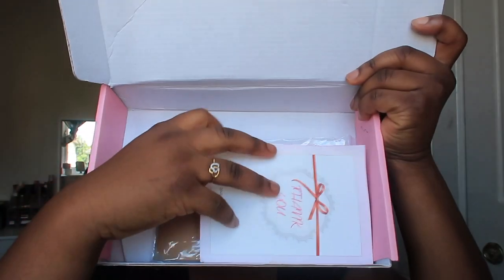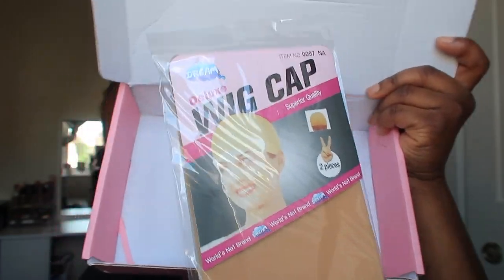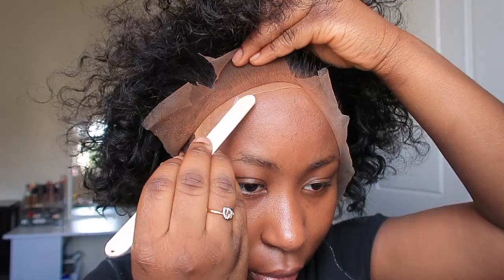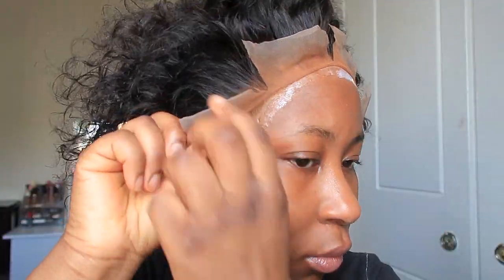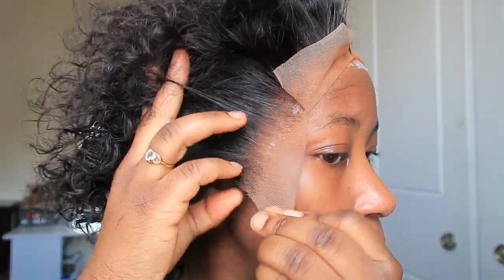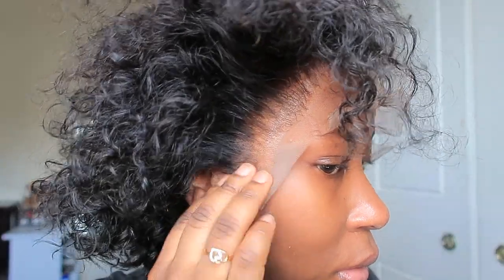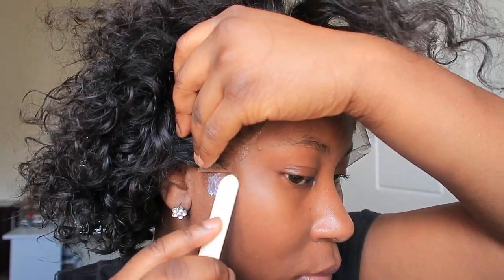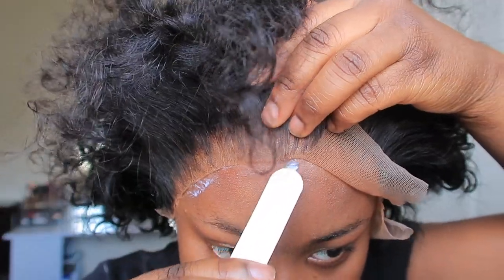SHORT CURLY BOB/PIXIE WIG FT ONE MORE HAIR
In todays video I will be installing this curly wig from one more hair. it is a pre made wig, I bleached the knots, and plucked it. I also cut it shorter as I wanted to go for a pixie/shorter bob look.
I used ors olive oil products In this video

HAIR DETAILS

●▬▬▬▬▬▬▬▬▬ ♛ Onemore Hair ♛ ▬▬▬▬▬▬▬▬●
➤Video Hair Details: curly bob wig 12 inch  .
Entire Site enjoy $10 Off No Limited CODE ( tutu )